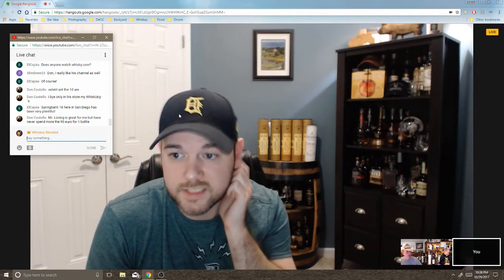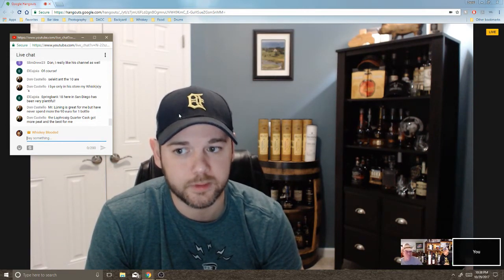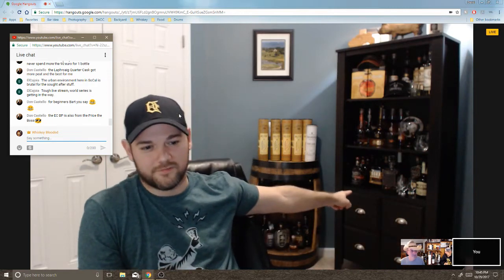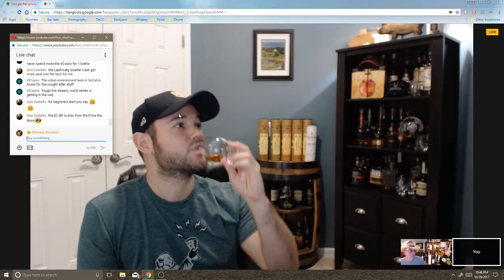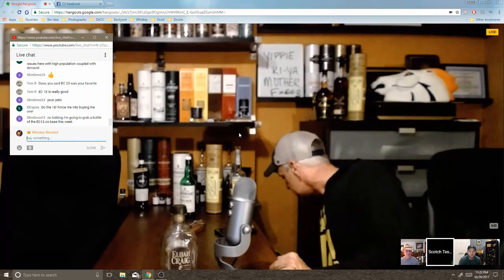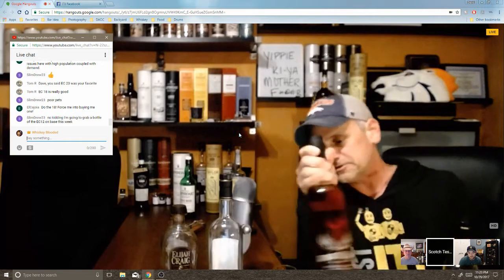Whiskey Blooded Live Stream COLLABORATION with the Scotch Test Dummies Channel! LAPHROAIG tasting!~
Whoa!  SECOND time EVER live streaming... And WHISKEY BLOODED joins forces with SCOTCH TEST DUMMIES (!!!) to talk about LAPHROAIG!